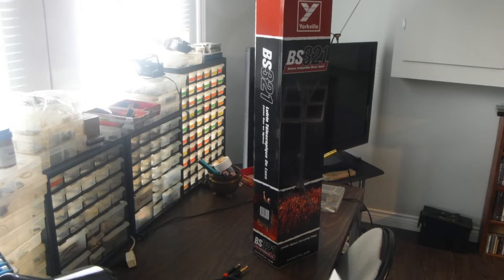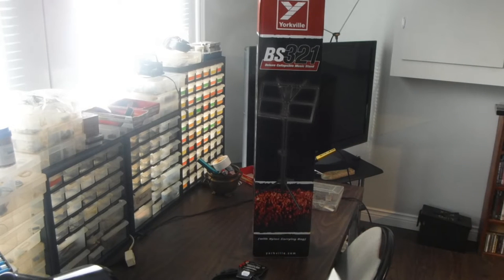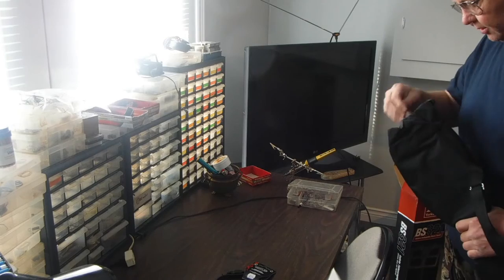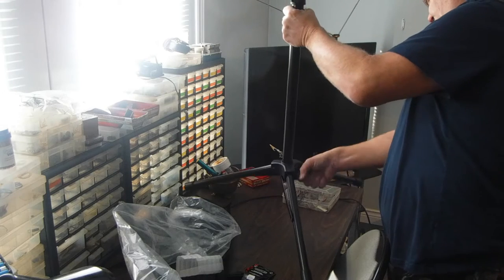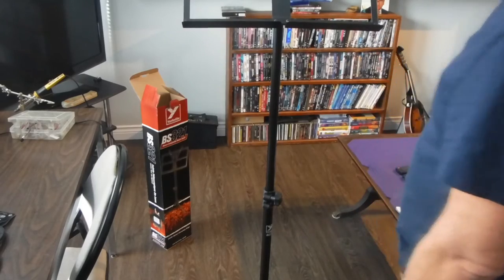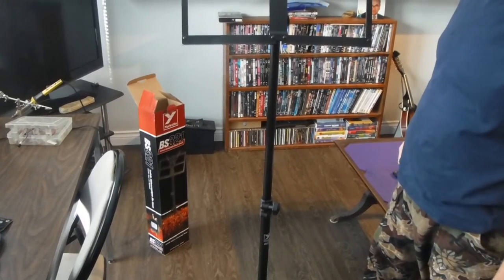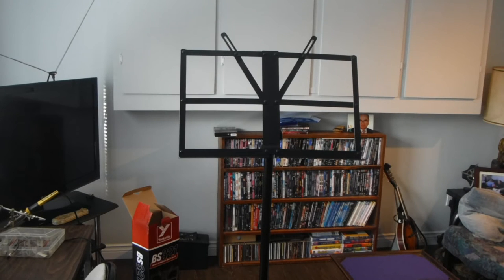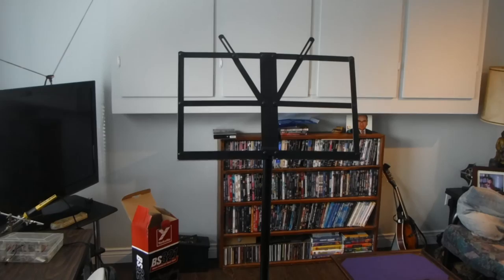Yorkville BS321 Music Stand Unboxing plus an extra